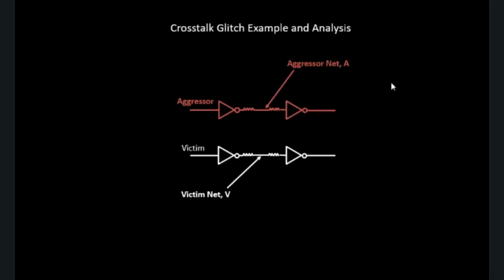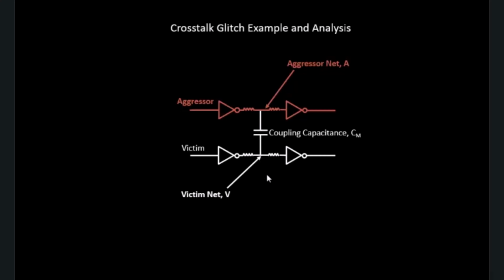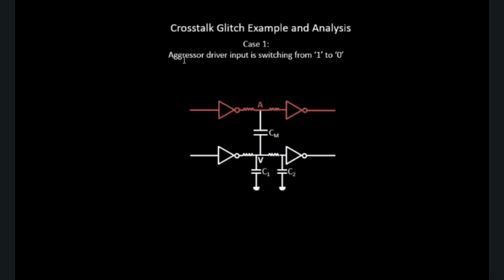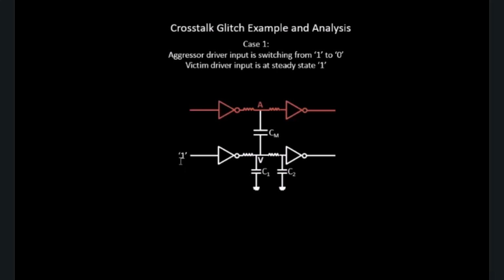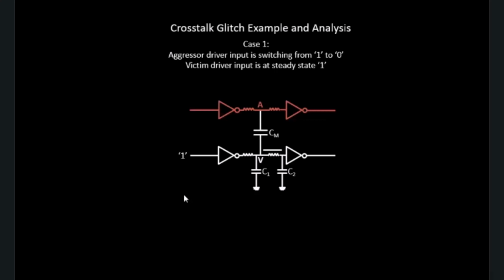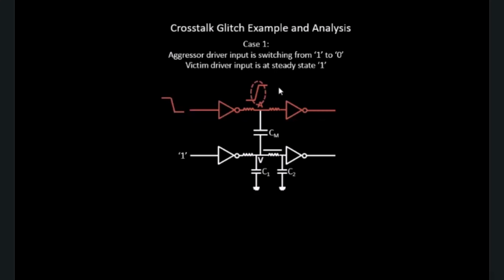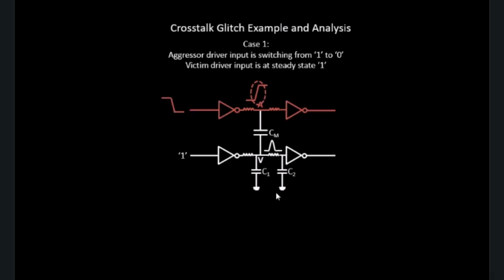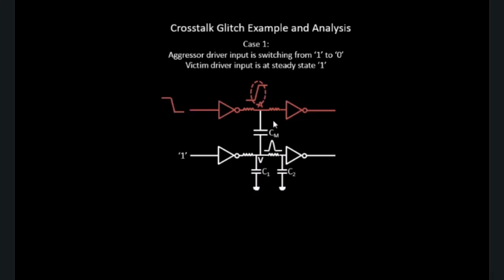Basic Crosstalk Glitch Example - Class 40